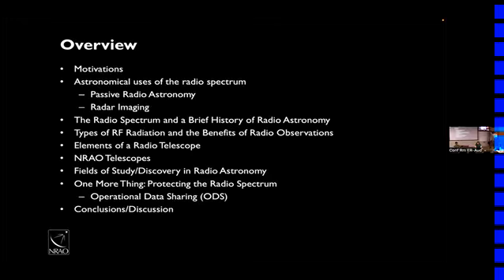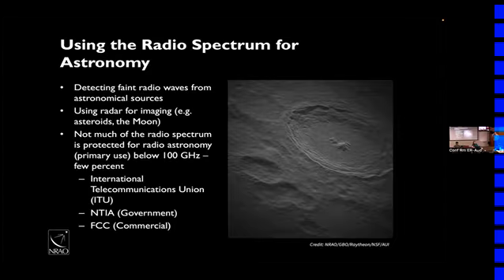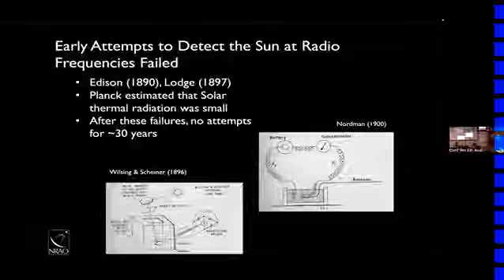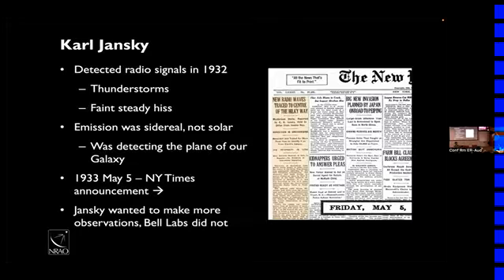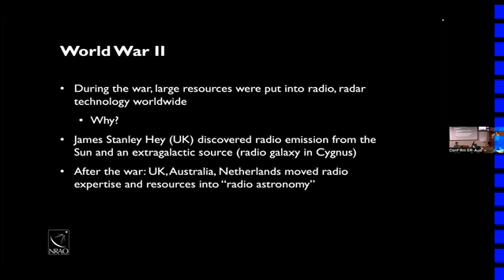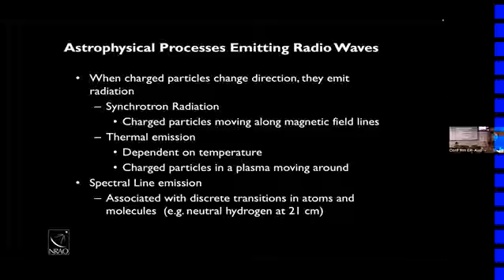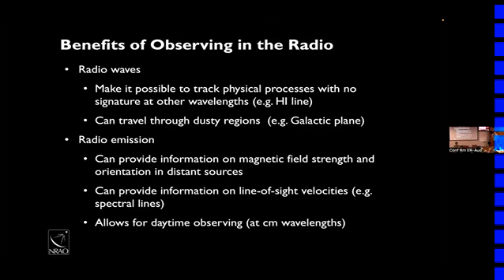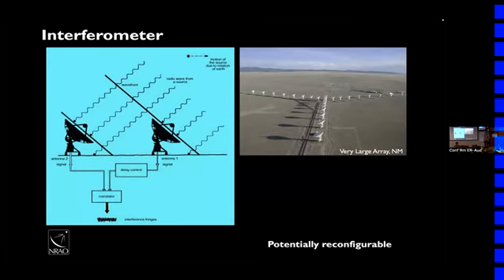NSF SpectrumX Summer School 2025 - Non-Commercial Uses of the Radio Spectrum: Radio Astronomy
Speaker: Chris De Pree, National Radio Astronomy Observatory (NRAO)

Presentation Title: Non-Commercial Uses of the Radio Spectrum: Radio Astronomy

This presentation was supported by the U.S. National Science Foundation (NSF) under Award No. 2132700 and operated under cooperative agreement by the University of Notre Dame.

Any opinions, findings, conclusions, or recommendations expressed in this material are those of the authors and do not necessarily reflect the views of the NSF.